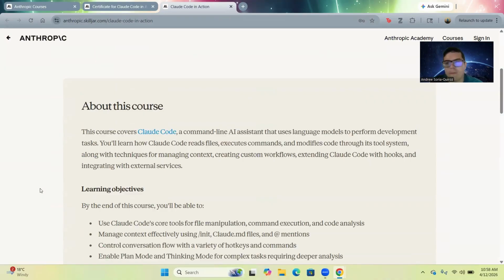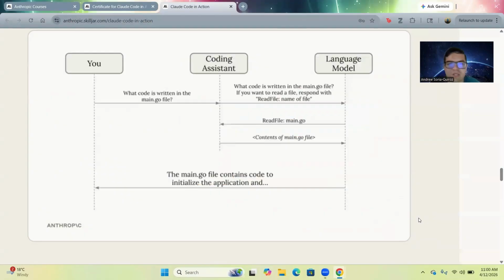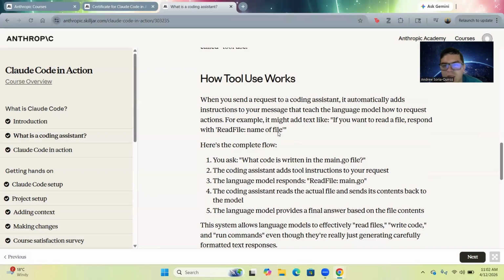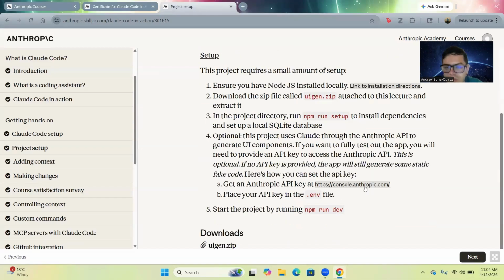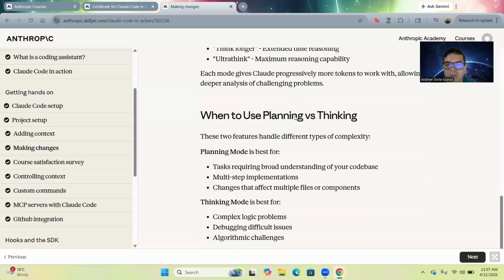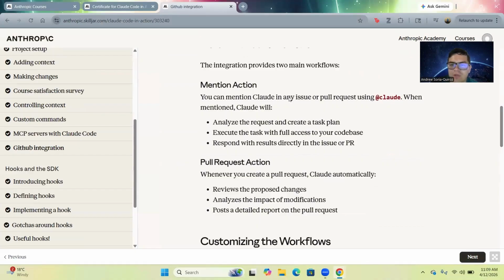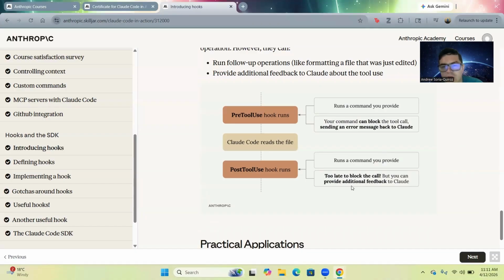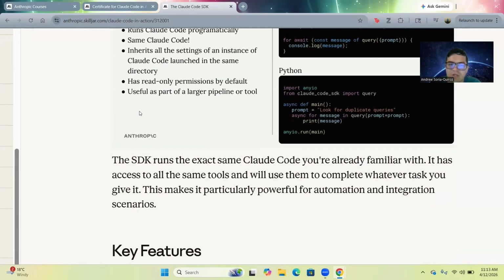Coding with Claude Code Introduction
In this video, we will go into Claude Code, and some considerations that we should have while using it.